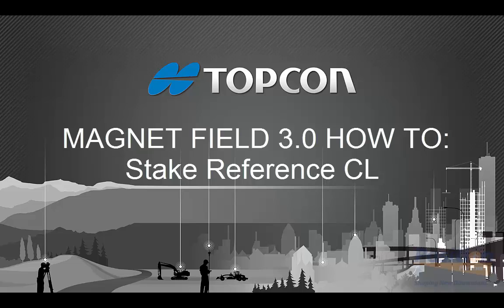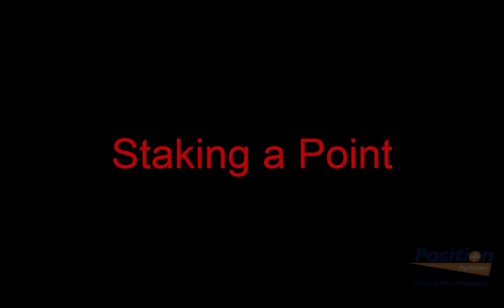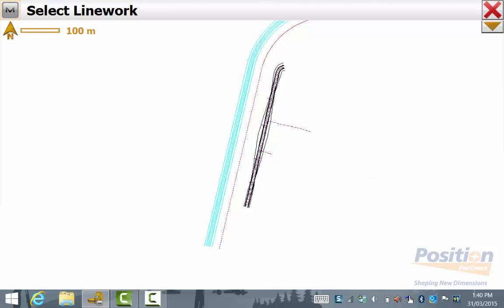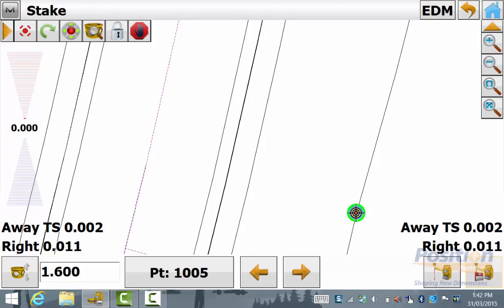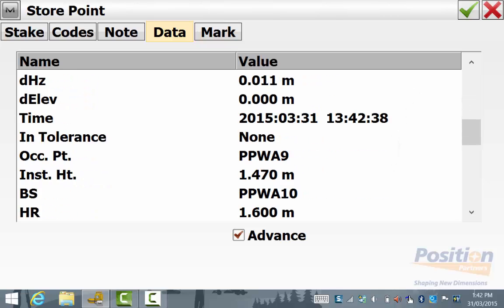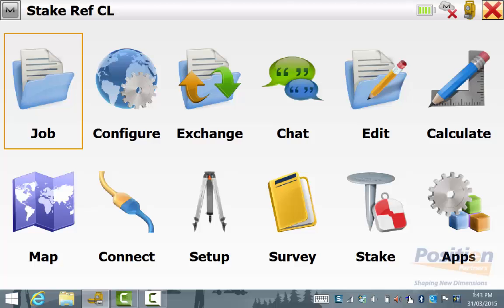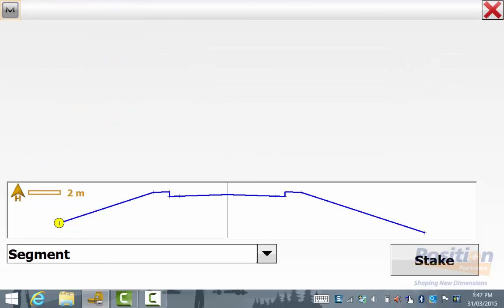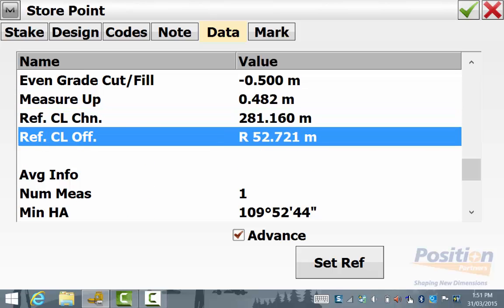MAGNET FIELD 3 0 HOW TO Stake Reference CL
Learn how to Stake Reference CL with  MAGNET Field V3.0 in this short How To Video by Position Partners